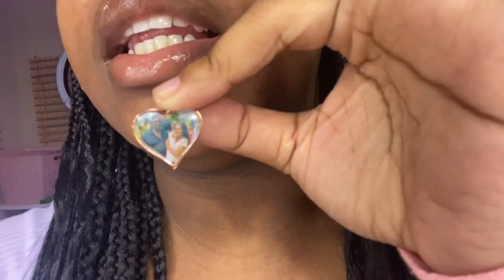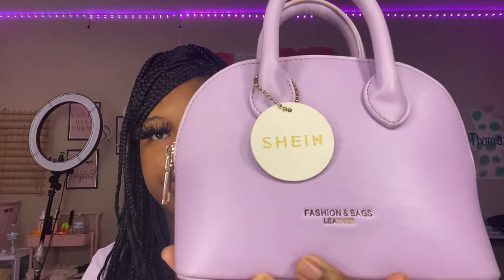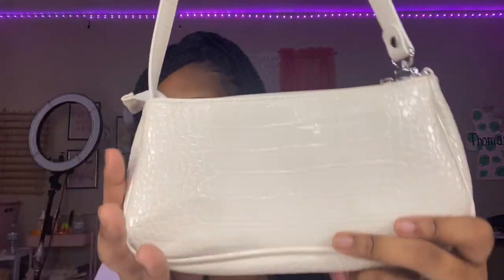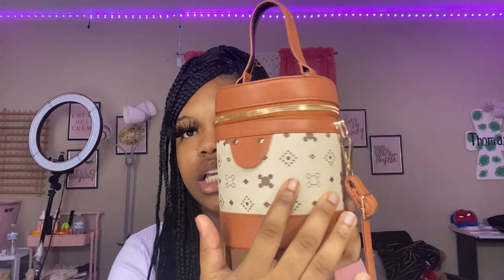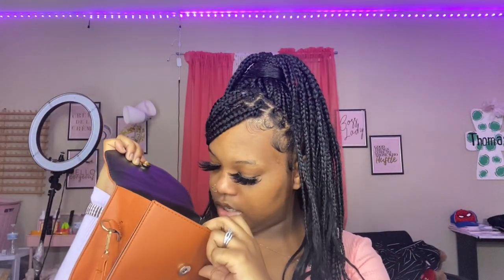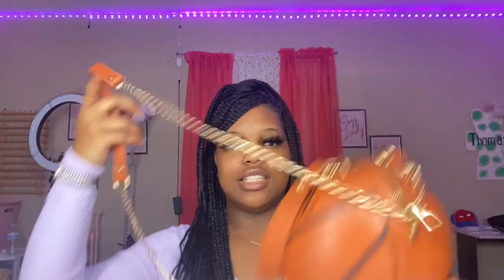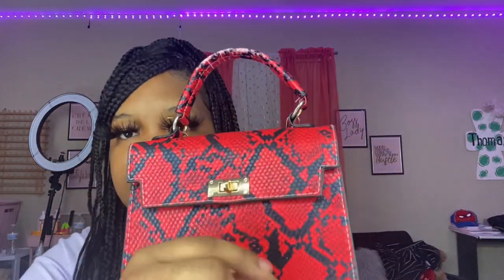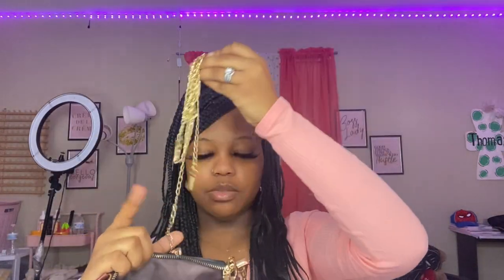SHEIN PURSE COLLECTION 👛👜 | VLOGMAS DAY 14 🎄❤️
Hey Bestfriends 💕.

ITS VLOGMASSSSSSSSS!🎄🎄❤️❤️❤️

Thanks to all my supporters! I truly love you guys. We are growing SLOWLY but SURELY 🤫🥳..

MONTEZ AND DESTINY CHANNEL👇🏽

FAQ’S
What do I use to Record ? Canon G7X Mark ll
How do I edit my videos? VLLO
How do I edit my thumbnails? PicsArt, SuperimposeX & Phonto